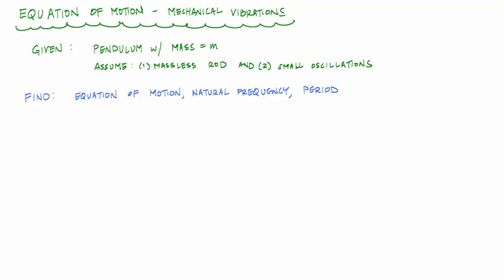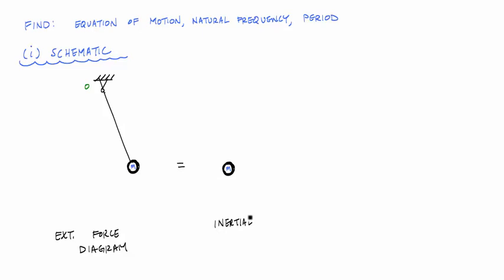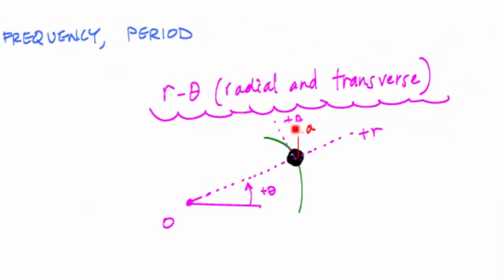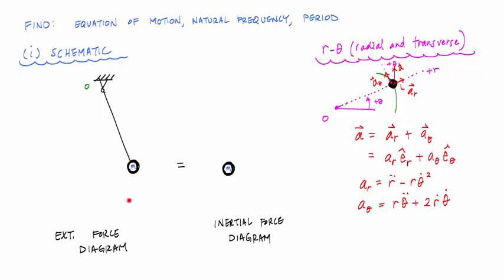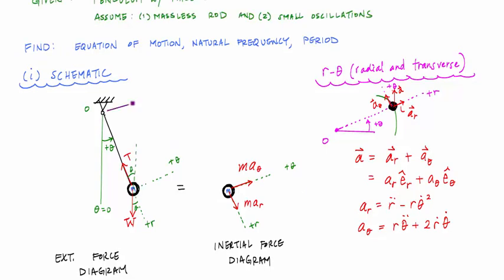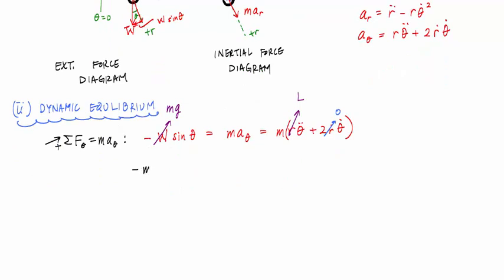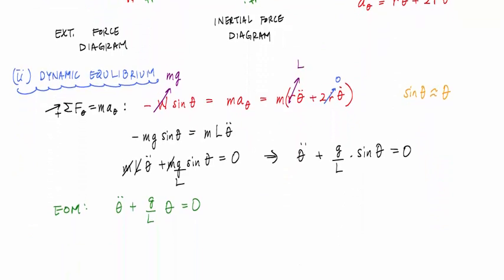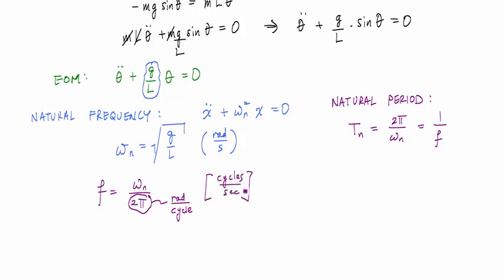Equation of Motion, Frequency, and Period of a Pendulum - Structural Dynamics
This is an example problem showing how to determine the equation of motion, natural frequency, and natural period of a pendulum.